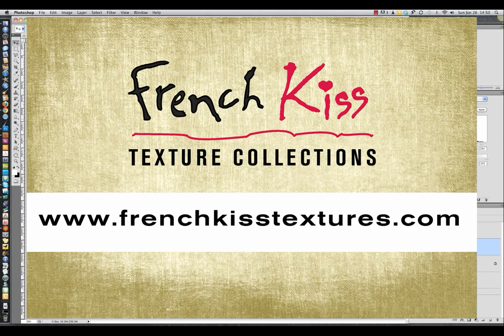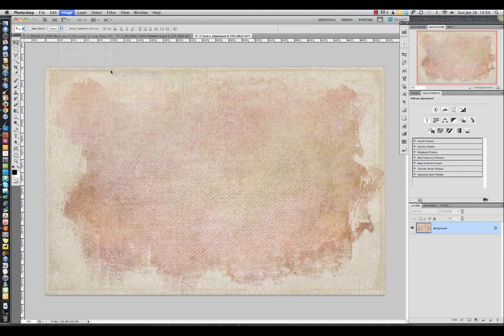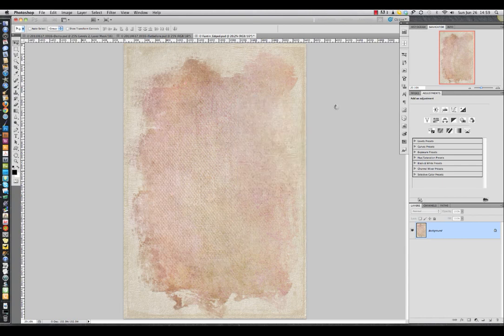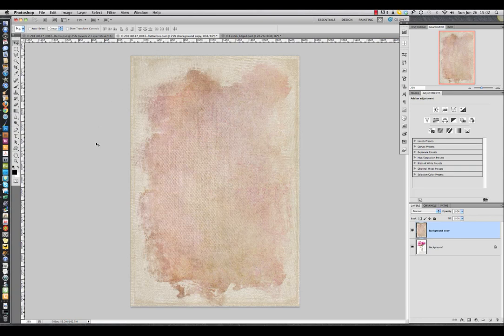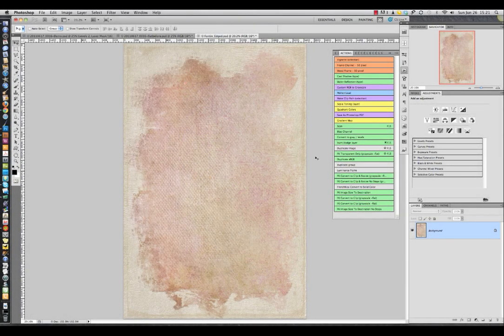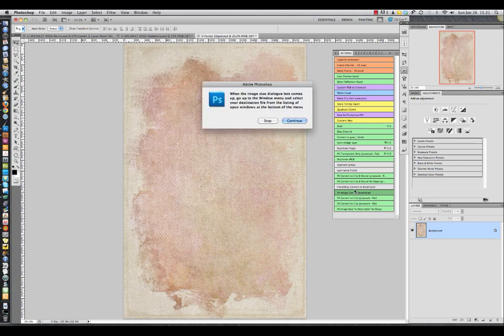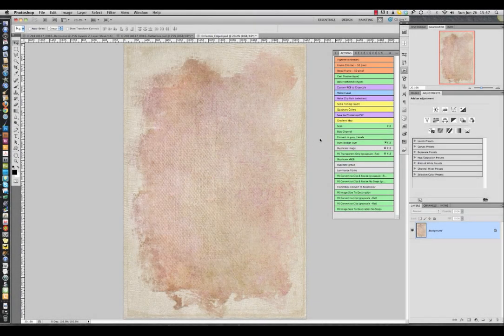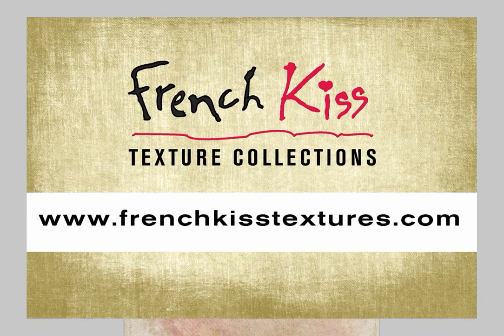Resize A Texture To Fit Your Image Perfectly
Two methods to perfectly resize and place your texture in Photoshop. Plus a free Photoshop action. Works for Elements as well.